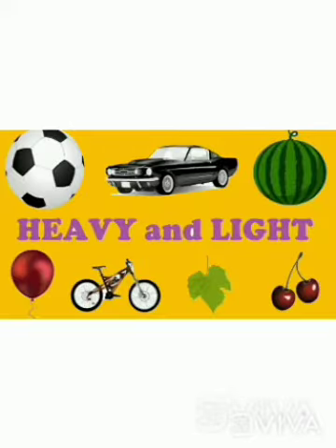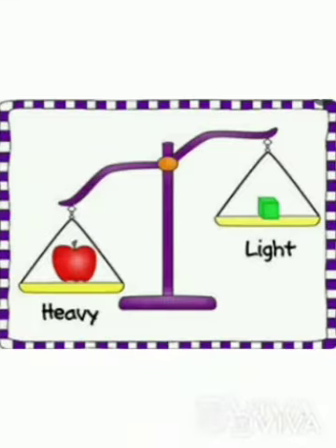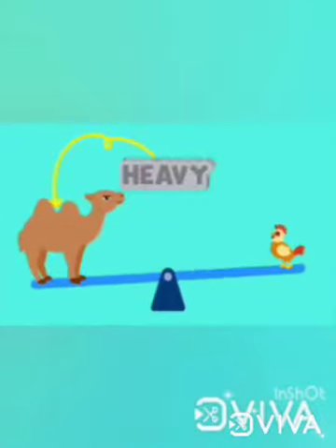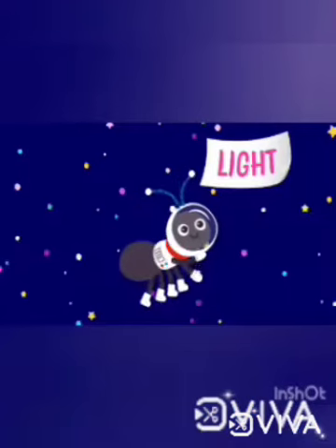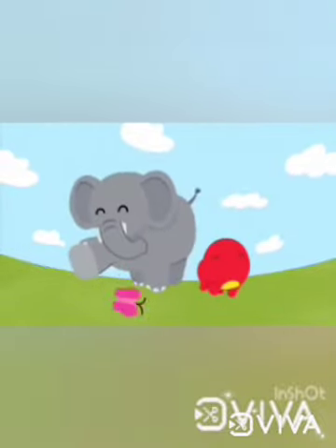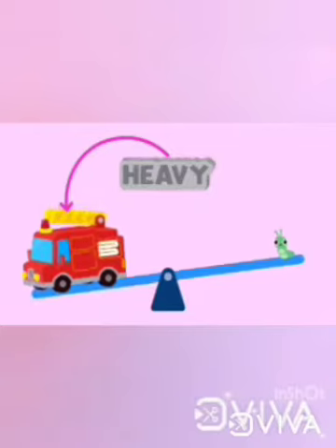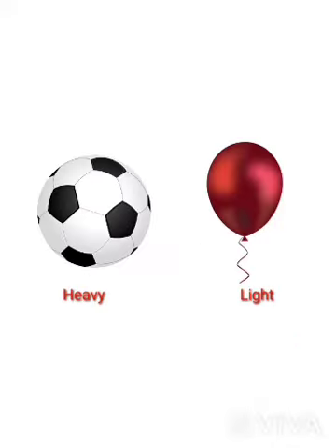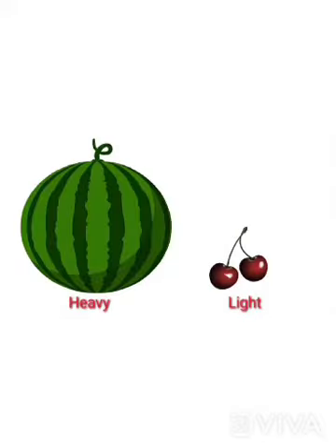KRM PV Heavy and light for kg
Heavy and light for kg